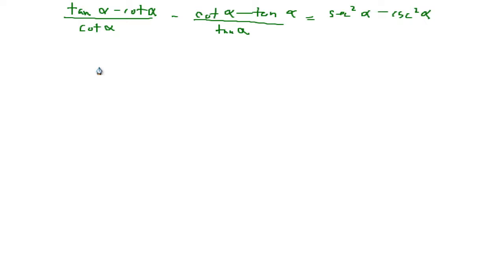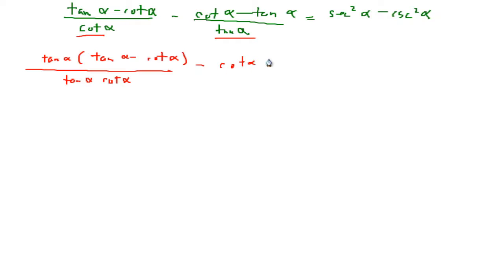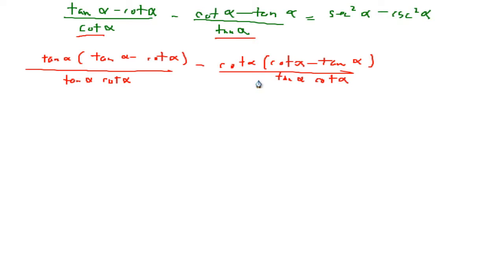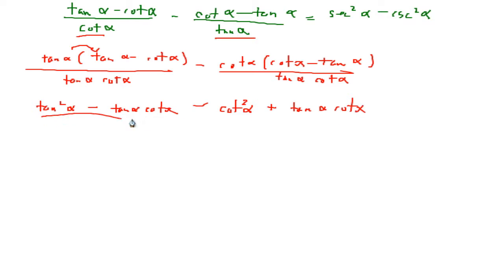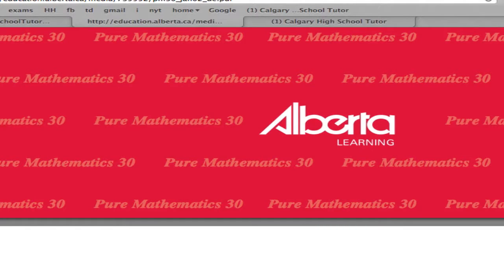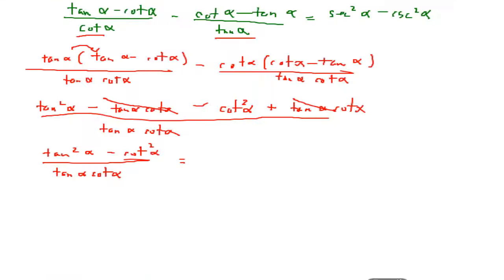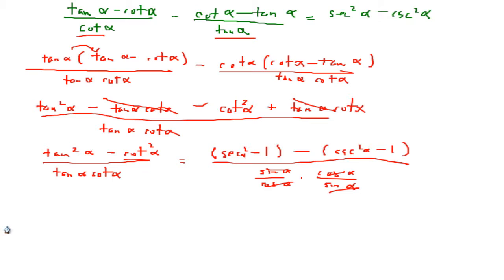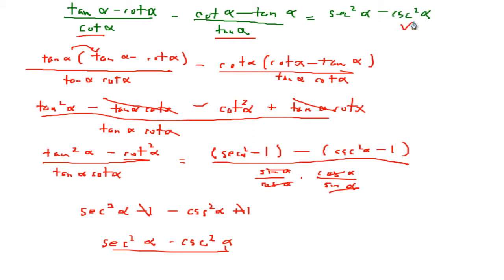math30: Trig Identity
Proving inverse trig identities